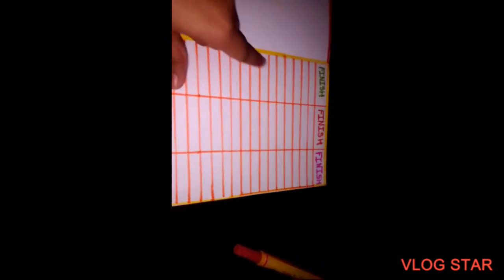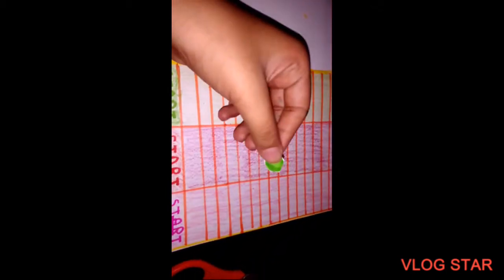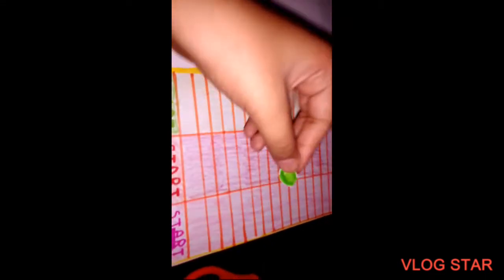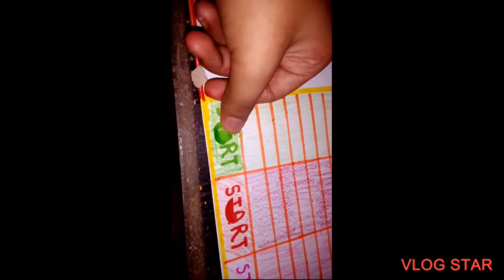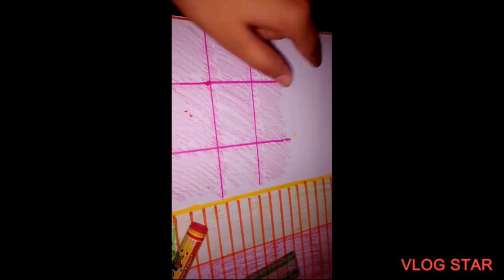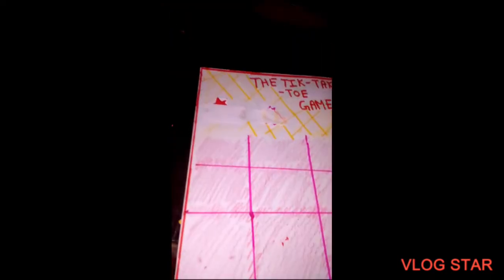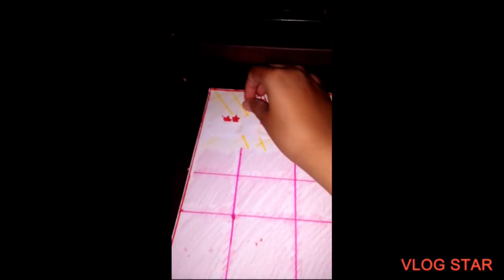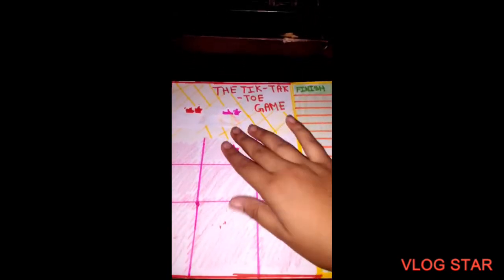Diy game book